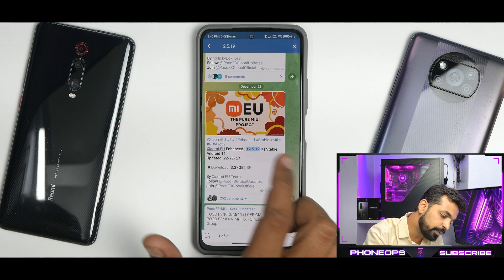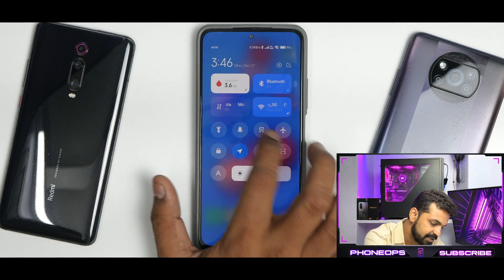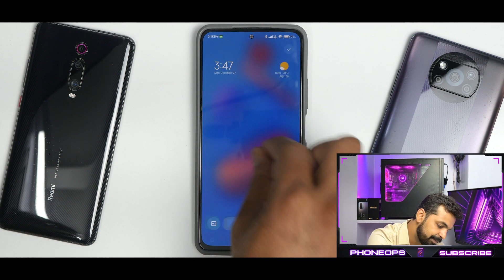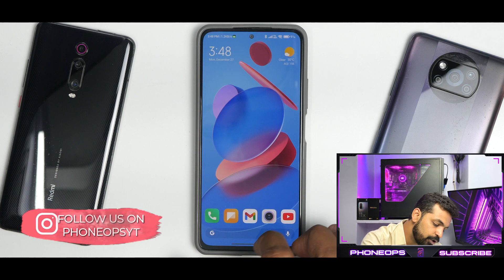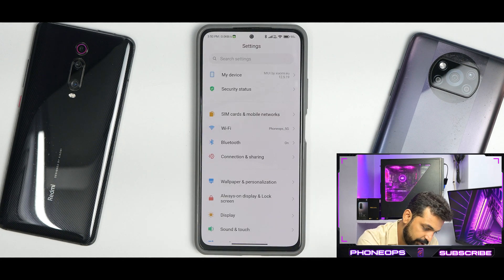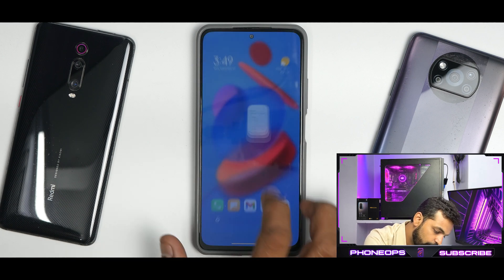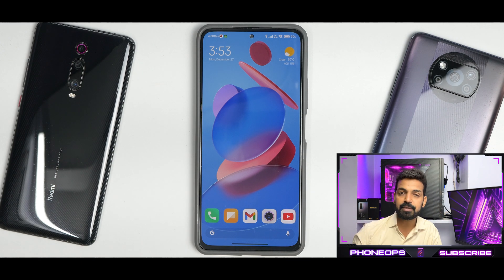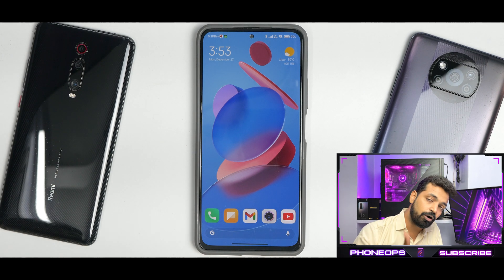MI 11x MIUI 12.5.19 Stable Enhanced Update | Xiaomi.eu | Features, Bugs & Benchmarks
Miui 12.5.19 Enhanced stable update for the Mi 11x is here. This is a smooth update based on the the Android 11. We installed it using TWRP and after the initial setup the experience has been smooth. Miui 12.5.19 Enhanced comes with the
Perf kernel which performs great. Mi 11x codename Alioth is a budget performance smartphone which comes with snapdragon 870 and a 120hz Amoled display. Compared to the previous MIUI 12.5 update MIUI 12.5.19 feels smoother
and faster on this phone. This rom has a lot of promise and many bug fixes which makes this rom fluid. In todays video we talk about the complete review of this update where we have tested several elements like battery backup,
charging speed, safetynet, widevine L1 certification and much more. Watch the video till the end to know everything about Miui 12.5.19 Enhanced.